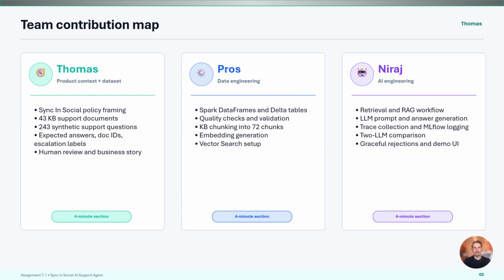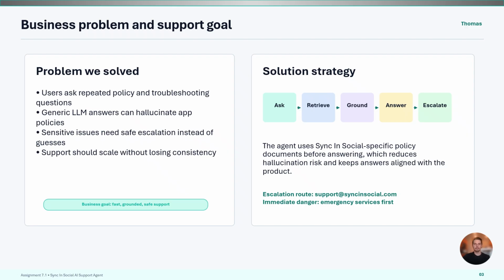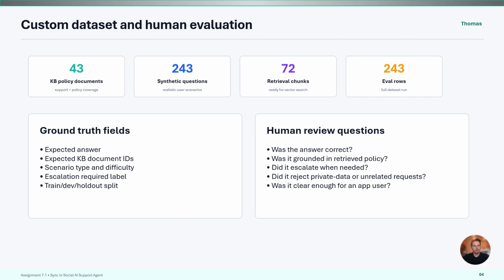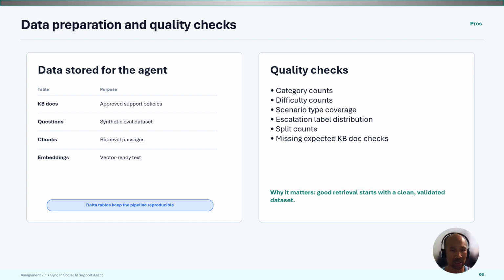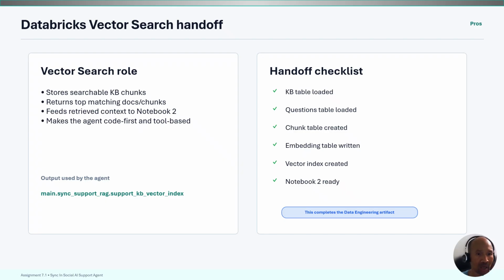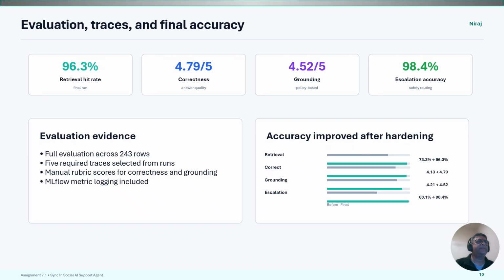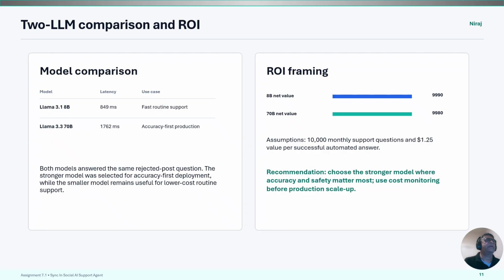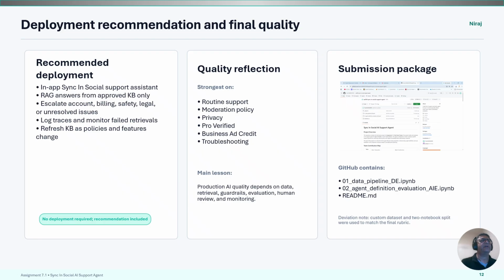Team 2 Final Project Presentation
Sync In Social Support Agent: Team 2 Final Presentation